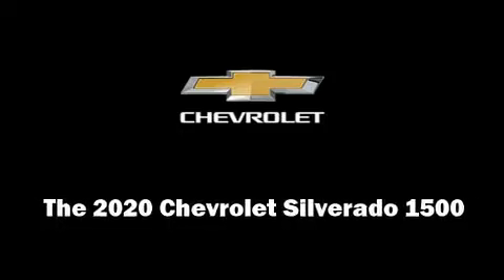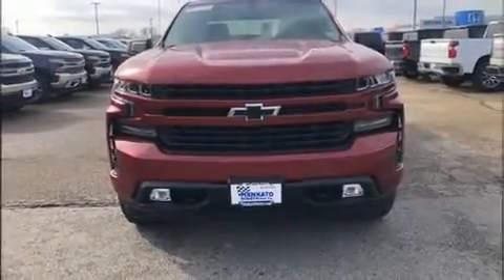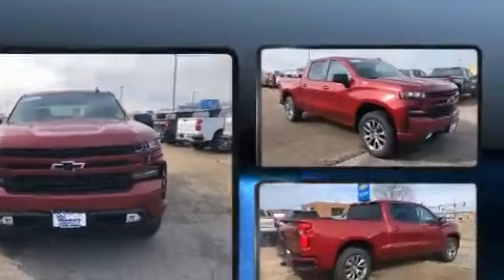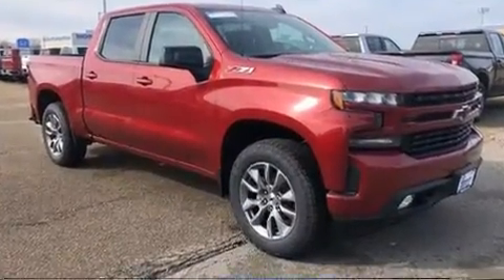2020 Chevrolet Silverado 1500 RST in Mankato, MN 56001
Mankato Motors
1815 Madison Avenue

Introducing the 2020 Chevrolet Silverado 1500. Turbocharger technology provides forced air induction, enhancing performance while preserving fuel economy. Chevrolet prioritized practicality, efficiency, and style by including: variably intermittent wipers, a rear step bumper, tilt steering wheel, power door mirrors and heated door mirrors, cruise control, an overhead console, and power windows. Chevrolet also prioritized safety and security with features such as: dual front impact airbags with occupant sensing airbag, head curtain airbags, traction control, brake assist, a panic alarm, and 4 wheel disc brakes with ABS. With electronic stability control supplementing mechanical systems, you'll maintain precise command of the roadway. We know that you have high expectations, and we enjoy the challenge of meeting and exceeding them! Stop by our dealership or give us a call for more information.